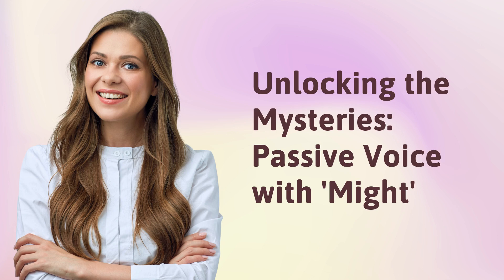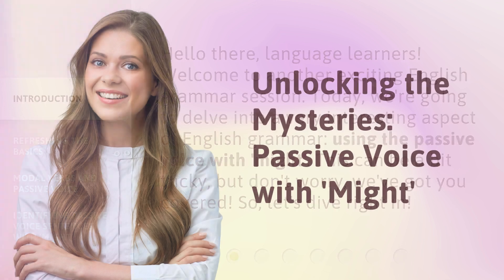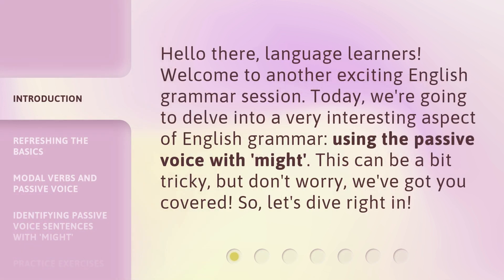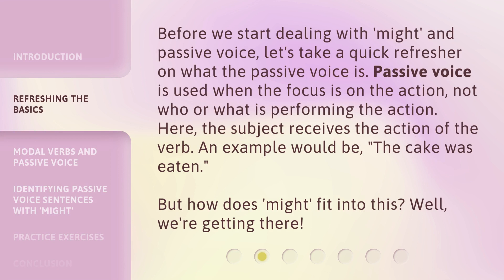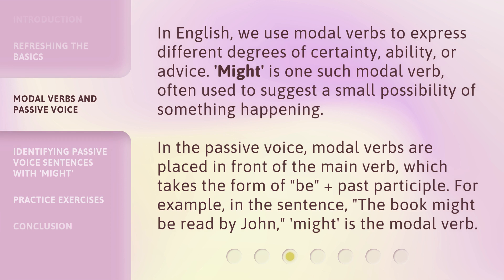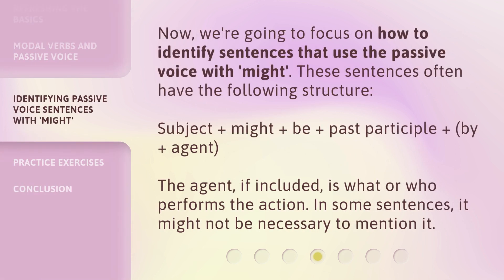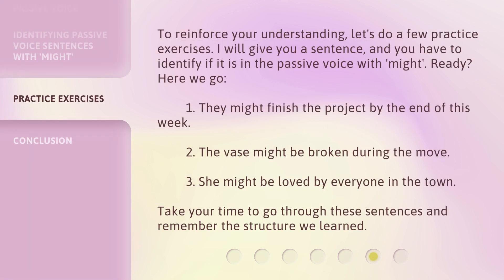Unlocking the Mysteries: Passive Voice with 'Might'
Unlocking the Mysteries: Passive Voice with 'Might' • Join us as we explore the fascinating world of using the passive voice with 'might' in English grammar. Learn how to identify and construct sentences using this unique structure and enhance your language skills. Don't miss out on this exciting grammar session!

00:00 • Introduction - Unlocking the Mysteries: Passive Voice with 'Might'
00:32 • Refreshing the Basics
01:03 • Modal Verbs and Passive Voice
01:38 • Identifying Passive Voice Sentences with 'Might'
02:22 • Practice Exercises